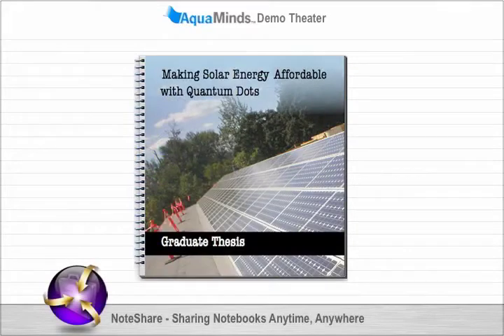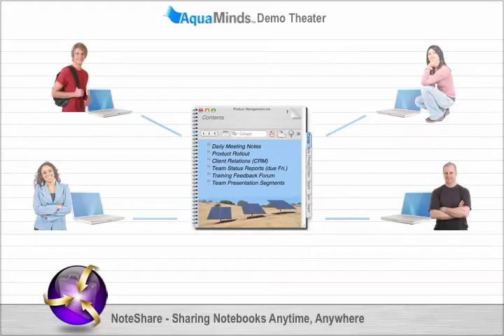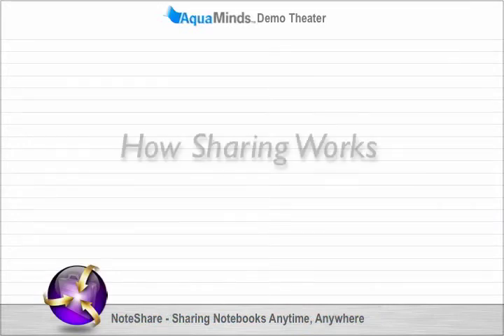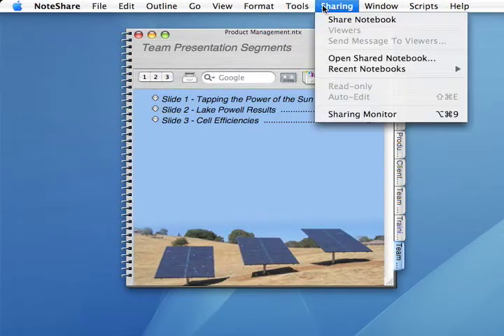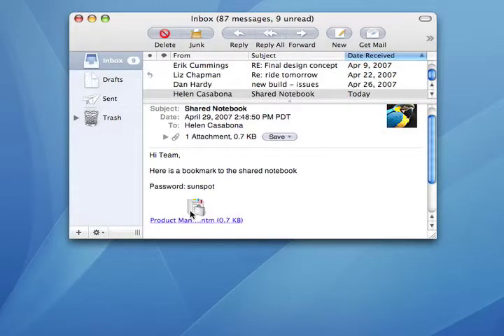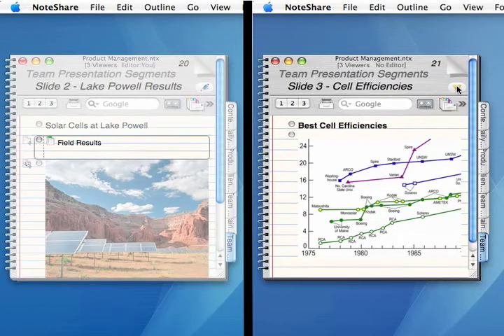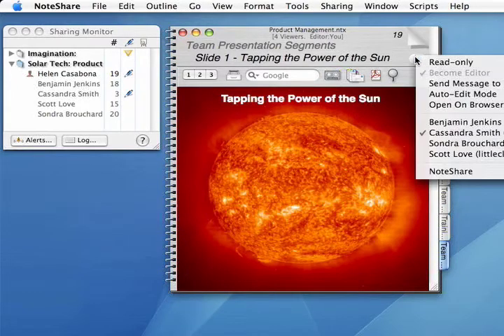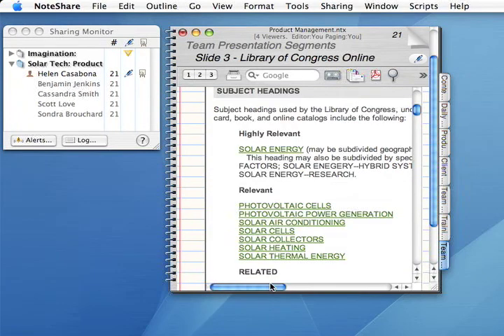Sharing Notebooks Anytime and Anywhere with NoteShare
Learn more about how to quickly and easily share team information using a NoteShare notebook. Using a shared notebook to organize a research project, this video introduces NoteShare's key sharing and collaboration features. Watch how just about any project team can use NoteShare to build a digital notebook with all the key information in one place. From the lab to the office to the classroom, workgroups can manage and access all their important project information at anytime or on their own time but always up to date. For enhanced team meetings and presentations, see how live NoteShare notebooks make communication more dynamic, more convenient.